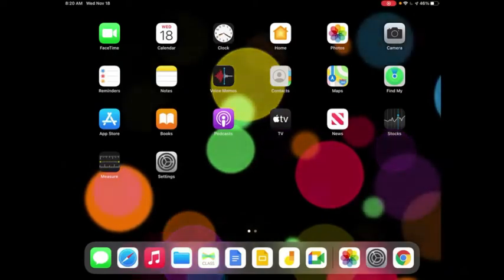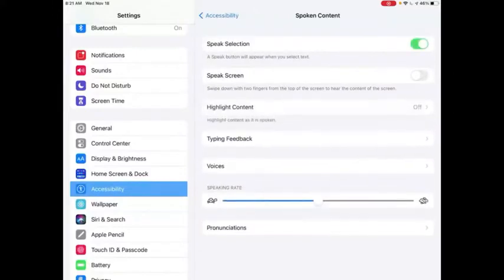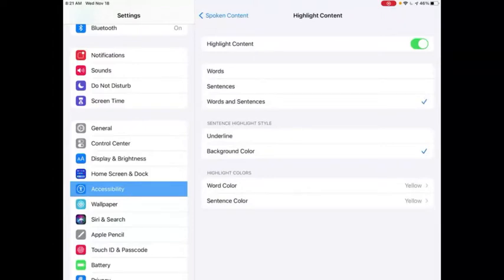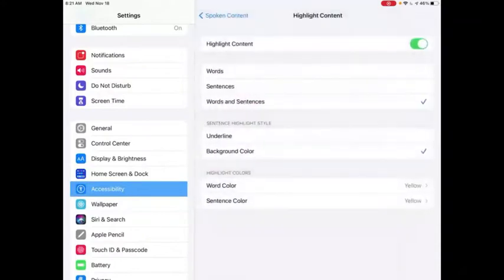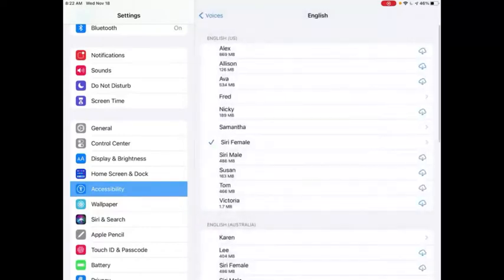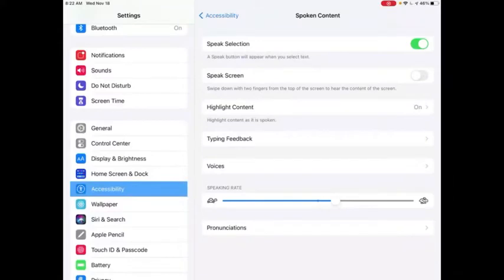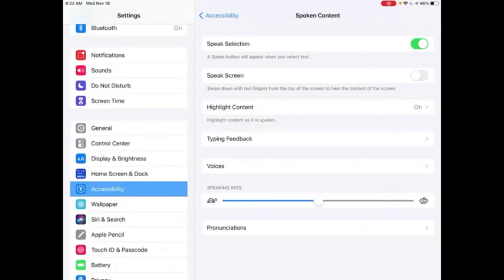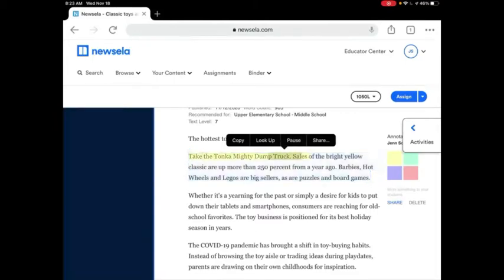Spoken Content Accessibility Feature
Learn how to use the iPad's spoken content feature. This is an excellent way to support readers.